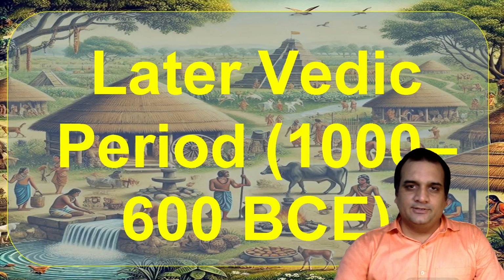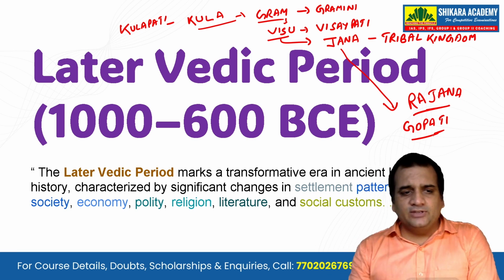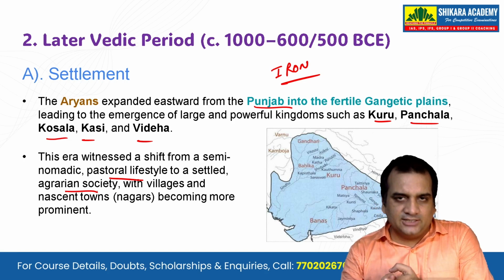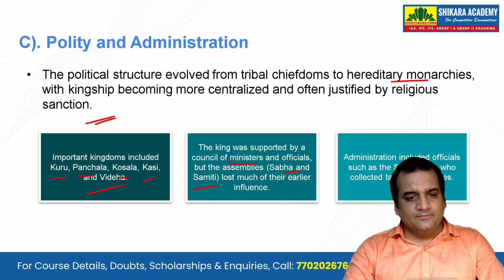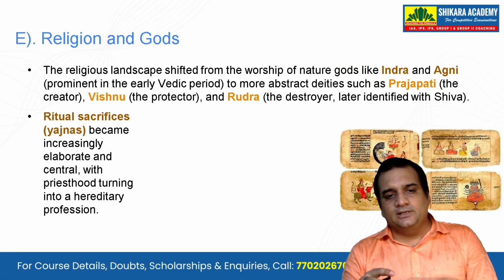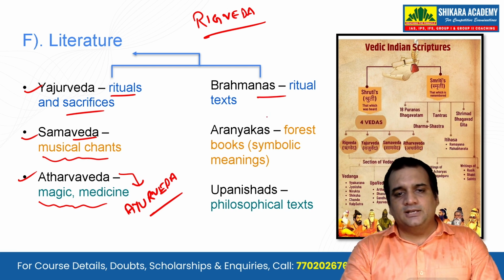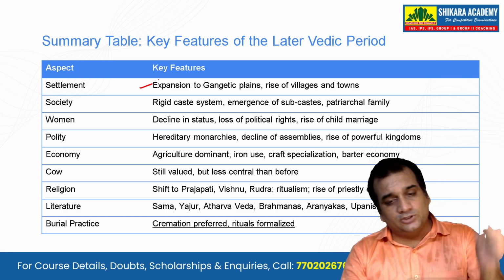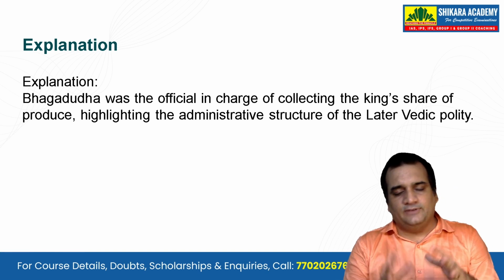Later Vedic Period | Complete Ancient Indian History for UPSC 2026-27 | Class 5 UPSC History